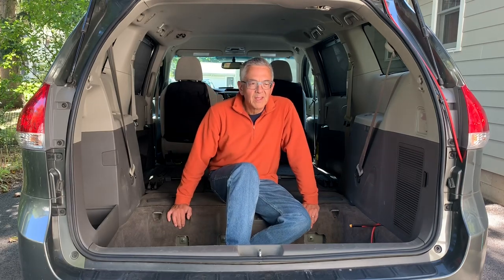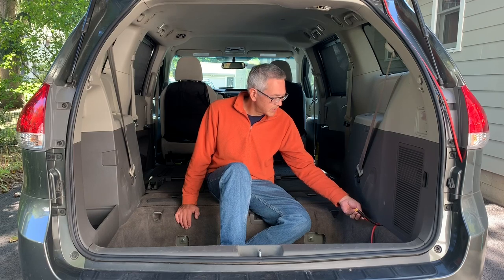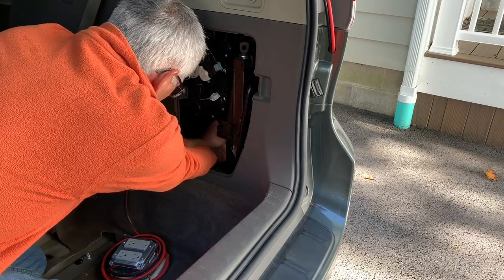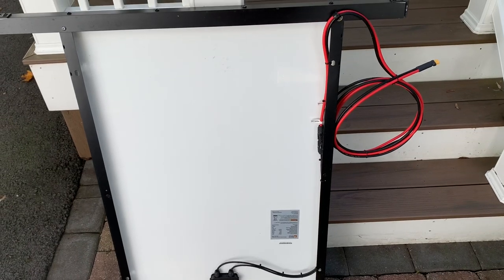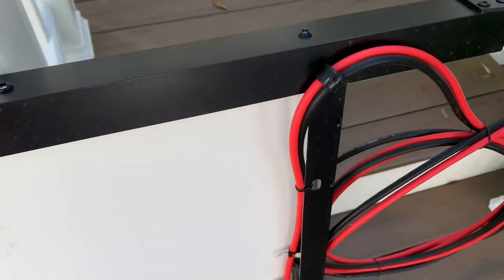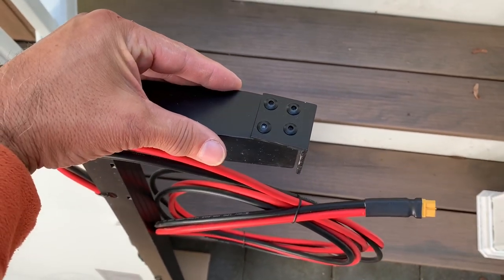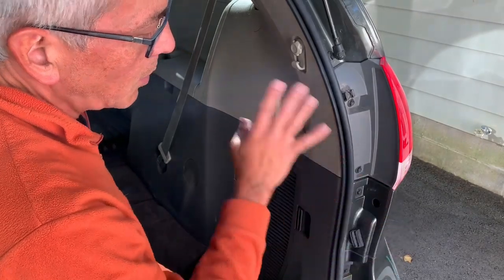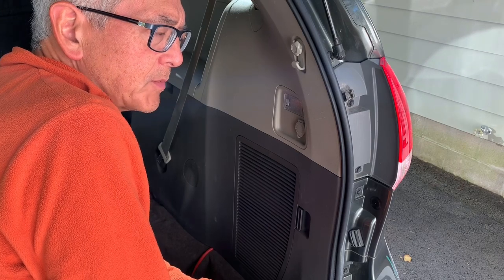Sienna MiniCamperVan Gets unSolared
Short video of our solar panel being removed. I go into a little bit of detail on the wiring and mounting hardware.

Here are links to products I used in this project. Check my YouTube channel to see other videos covering different aspects of this Sienna MiniCamperVan build. I have not received any of these products as promotional items for review. I have merely purchased and used them myself.

MAJOR COMPONENTS
Rich Solar 100W Solar Panel
Epever MPPT 20 Amp Solar Charge Controller
FullRiver Deep Cycle 12 Volt 105 Amp-hour AGM Battery
ICECO JP40 Portable Refrigerator
NOCO G26000 Battery Charger
AIMS Power 1500W/3000W Pure Sine Wave Inverter
AIMS Power Inverter Remote Switch

LIGHTING
LED Strip Lights
LED Strip Lighting Channels
Recessed LED Downlights
LED Dimmable Puck Light

WIRING
Solar Power Cable (10 gauge)
Welding Cable (2 gauge, 10' each, red & black)
Electrical Wire (10 gauge, 50' each, red & black)
Electrical Wire (14 gauge, 100' each, red & black)

WIRE TERMINATIONS (CONNECTORS, LUGS, HEAT SHRINK)
Terminal Lugs for Welding Cable
Wire Connectors (House battery cable disconnect)
Wire Connectors (General purpose, uninsulated)
Wire Connectors (Harness disconnects)
Wire Connectors (XT-60 style)
Wire Connectors (Butt, uninsulated)
Heat Shrink Tubing for large gauge wire
Heat Shrink Tubing for medium gauge wire
NOCO Shore Power Surface Mount Receptacle

WIRE MANAGEMENT
iExcell Wire Bundle Saddles
Wire Bundle Clamps

FUSE & JUNCTION BLOCKS
Fuse Block (Battery and inverter cables)
Fuse Block (Lighting, fans, fridge circuits)
Fuse Block (Solar controller circuits)
Wire Terminal Block
Junction Block (Battery and inverter cables)

SWITCHES
Main Power Disconnect Switch
Blue Glow Light Switches
USB and Power Port with Mounting Plate
Dimmer Switches
Toggle Switch DPDT

ELECTRICAL TOOLS
Wire Crimpers
Lug Crimping Tool
Heat Gun (for heat shrinking)

ACCESSORIES
Milliard Foam Mattress Full-Size Tri-Fold
Milliard Foam Mattress Carry Case
Weather Station
Back of Seat Organizers
Portable Clip Fan
Sink Faucet
WeatherTech Window Shades
Mobile Solar Power Made Easy book by Will Prowse
(I purchased a copy of Will's book and found it useful. I have not contacted him about listing it here)

HARDWARE
Sugru Moldable Glue
EZ-Lok Threaded Inserts
Folding Table Legs
Toggle Latches
Black Hooks (single)
Black Hooks (double)
Piano Hinge (48")
Black Wood Screws